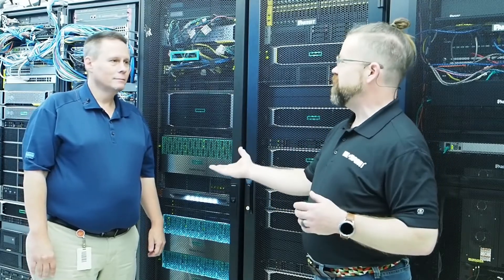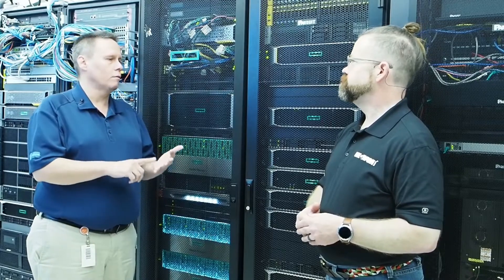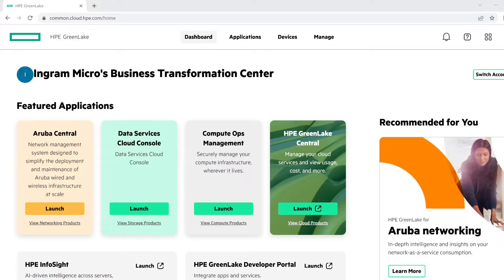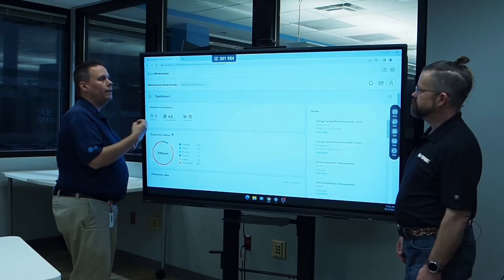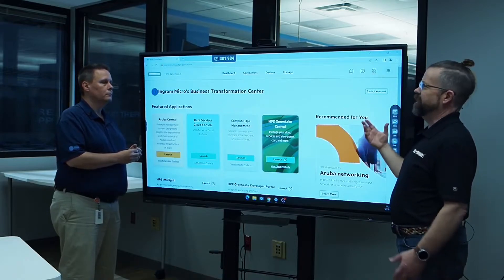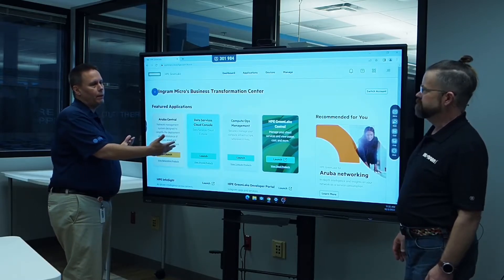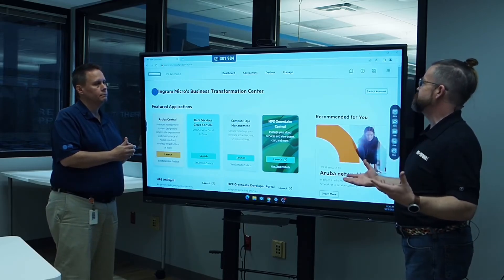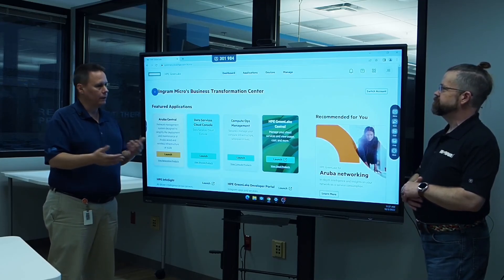HPE presents Cloud as an Experience | Data Center Game Changer | BTC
Jon Busshart joins the Ingram Micro Business Transformation Center team to discuss how HPE’s Greenlake solution goes well beyond just being a cloud cost model. See how HPE can provide on-premises global management with your networking, storage and servers.